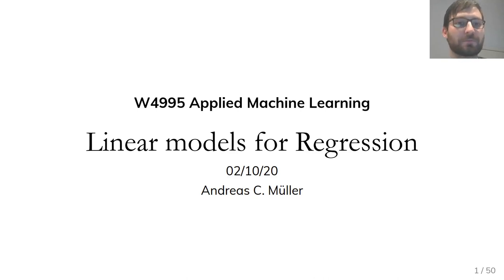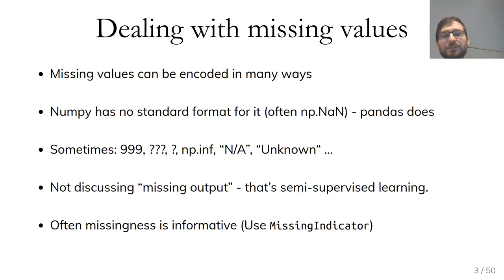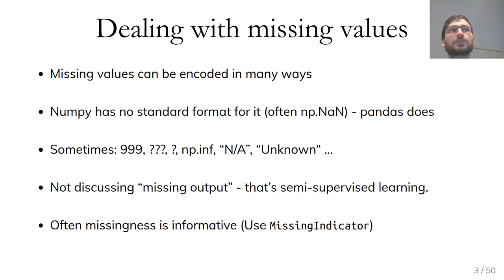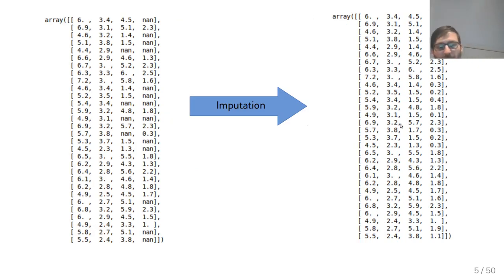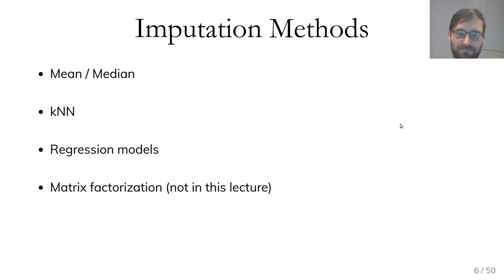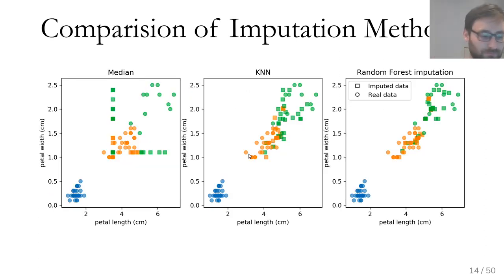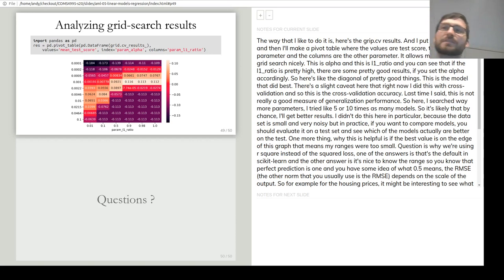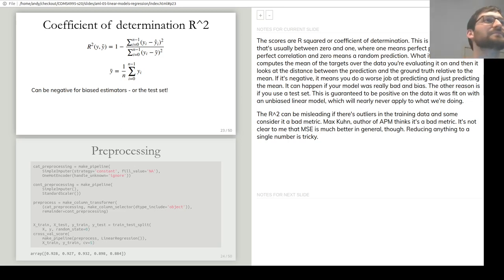Applied ML 2020 - 05 - Linear Models for Regression